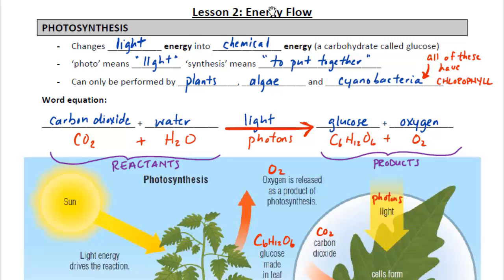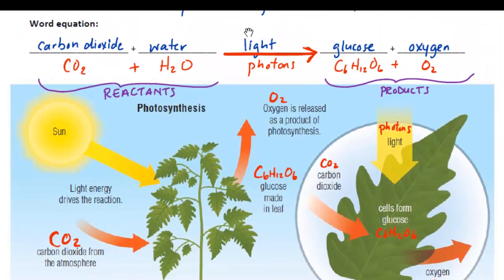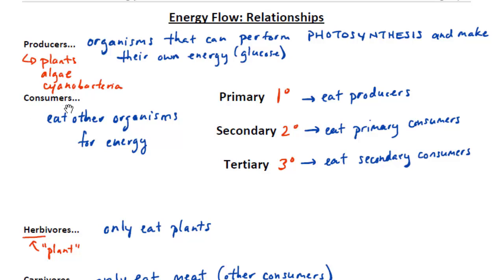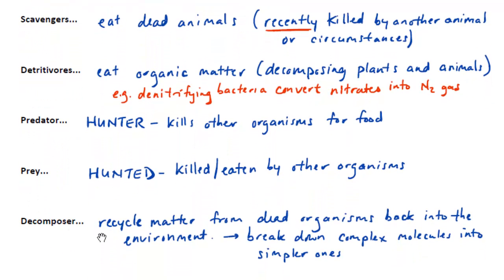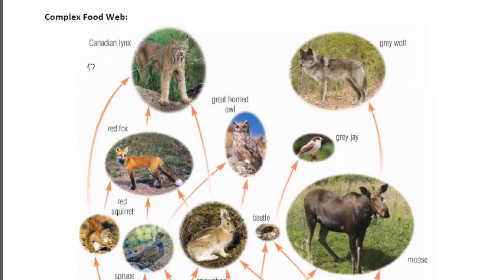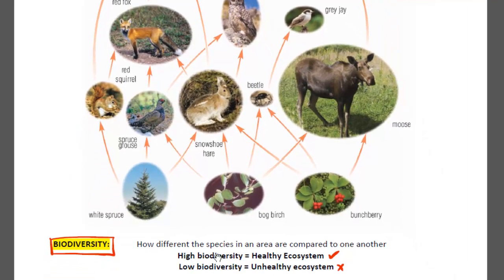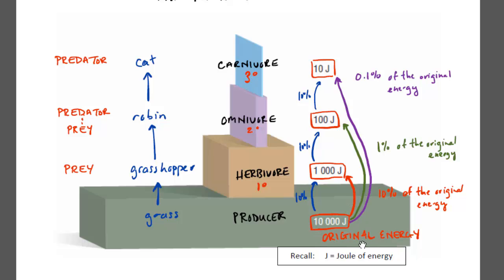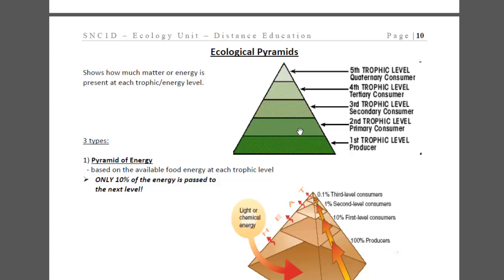2 | Energy Flow in Ecosystems